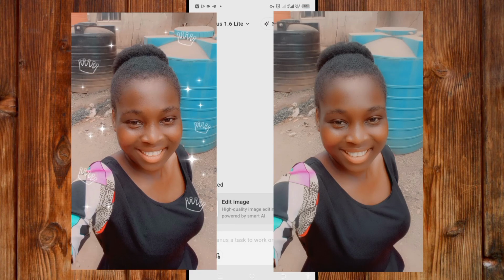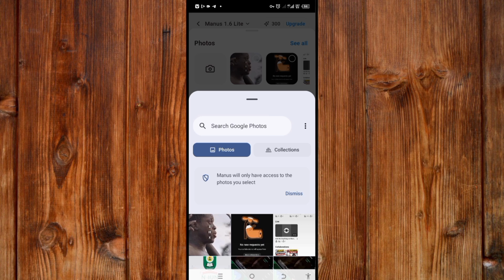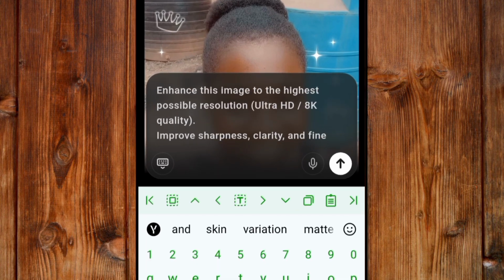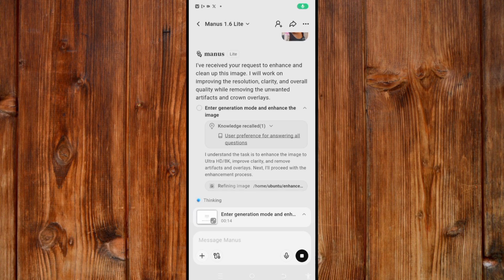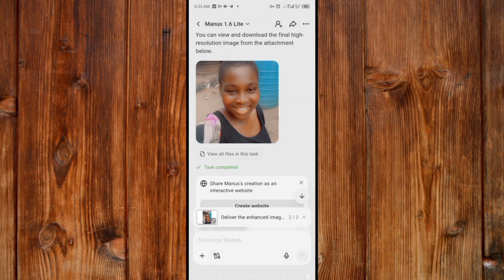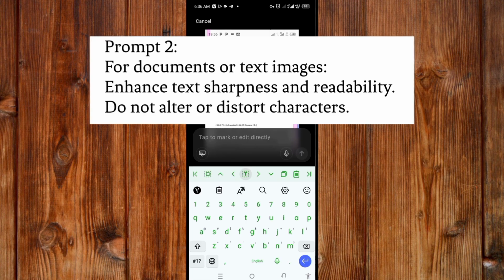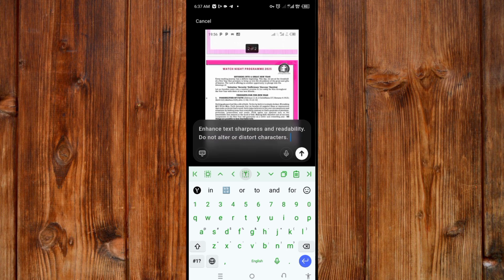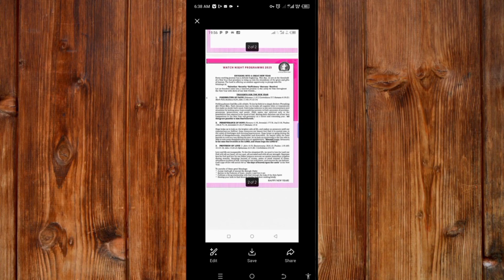How to Edit Images with Manus AI (Beginner to Pro)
Want to edit images faster, smarter, and professionally without advanced design skills? 🚀
In this video, you’ll learn how to edit images with Manus AI, one of the most powerful AI creative tools available today.
Manus AI allows you to enhance photos, remove backgrounds, generate visuals, and redesign images using artificial intelligence — all with simple prompts and no complex software.

🔥 What you’ll learn:
✅ How to upload and edit images using Manus AI
✅ AI-powered photo enhancement & creative edits
✅ How to generate stunning visuals with simple prompts
✅ Why Manus AI is one of the best AI image editors in 2026
Whether you’re a content creator, designer, marketer, or beginner, this step-by-step tutorial will help you unlock the full power of AI image editing with Manus AI.

👉 Watch till the end and start creating amazing visuals with AI today!

📚 RESOURCES
Stop stressing — try this general AI agent!
Don’t miss out — your productivity is about to level up!

Prompt 1:
Enhance this image to the highest possible resolution (Ultra HD / 8K quality).
Improve sharpness, clarity, and fine details while keeping the image natural and realistic.
Correct blur, noise, grain, and compression artifacts.
Balance lighting, contrast, and colors accurately without over-saturation.
Restore facial features and textures smoothly if people are present.
Remove all unwanted marks, stains, scratches, dust, logos, timestamps, and visual artifacts while preserving original details.
Do not distort faces, text, or important objects.
Output a clean, professional, high-quality image.

🎯 Short Version (Fast & Effective)
Upscale this image to maximum resolution, enhance clarity and sharpness, reduce noise and blur, correct colors and lighting, and remove all unwanted marks, artifacts, scratches, and logos while keeping the image natural and realistic.

🧠 Extra Power (Add if Needed)
For portraits:
Preserve skin texture, natural tones, and facial symmetry. Avoid over-smoothing.

Prompt 2:
For documents or text images:
Enhance text sharpness and readability. Do not alter or distort characters.

For old photos:
Restore faded areas, remove scratches and stains, and enhance details while keeping an authentic look.